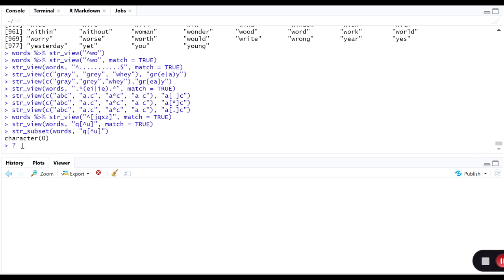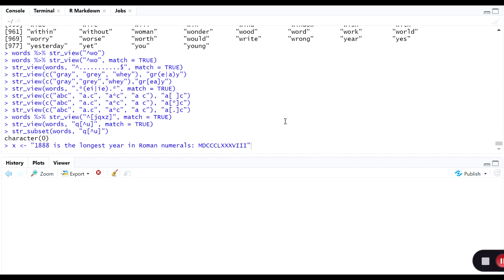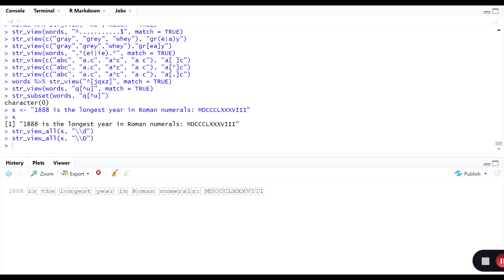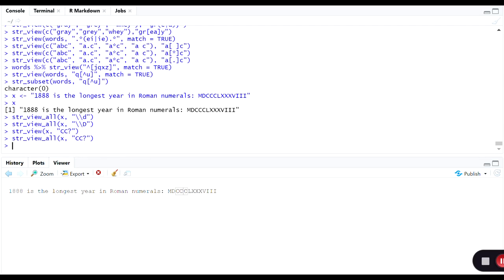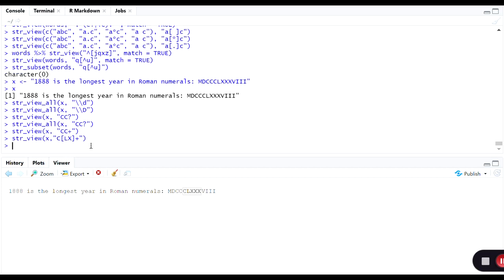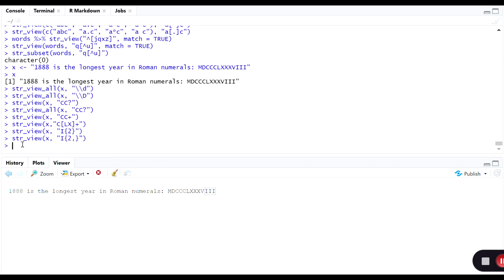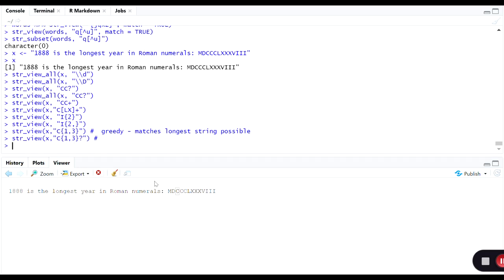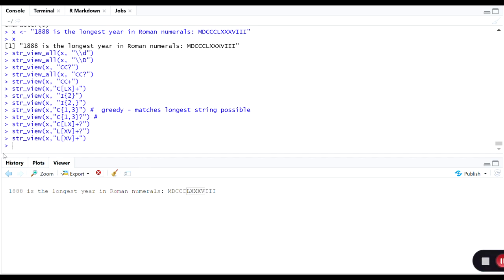stringr Video 6 repetition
repetition